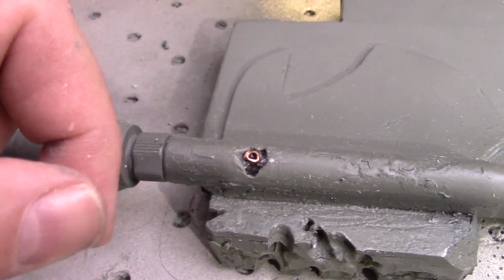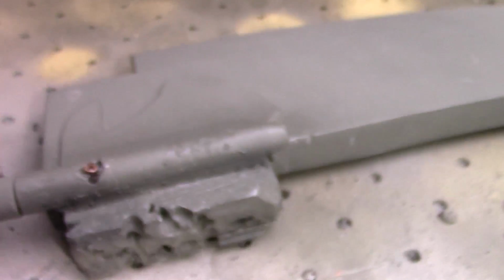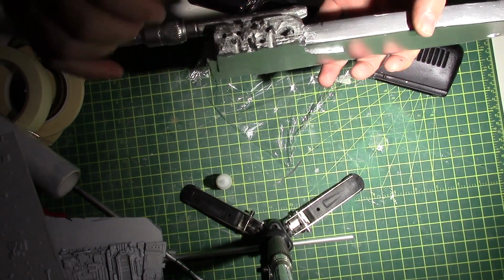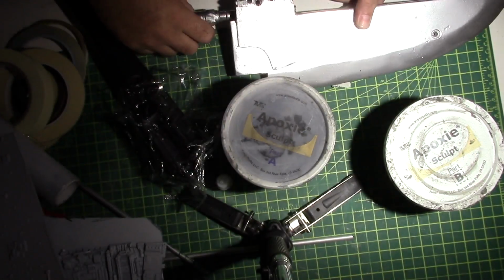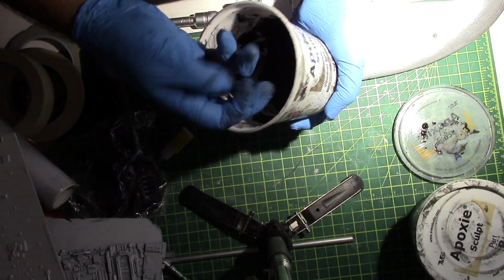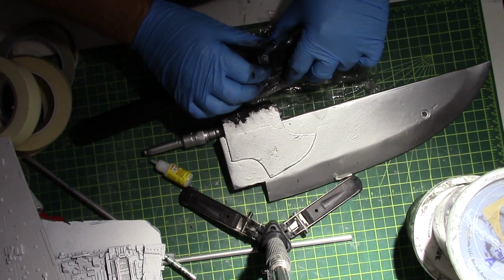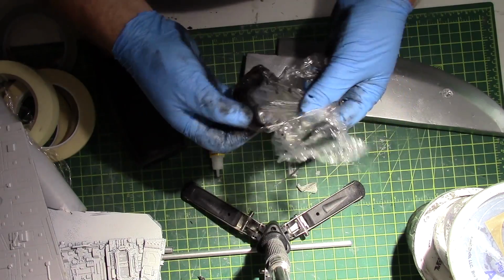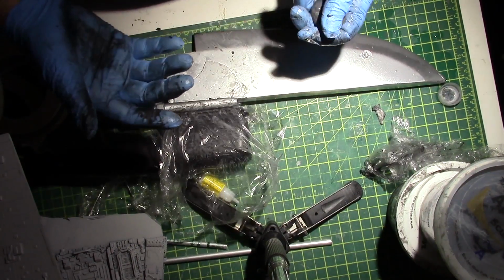Vibroaxe 19: Plugging the Blade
The idea is to make this staff modular and transportable.  With a pvc tube outside and a wooden dowel inside, this makes things very easy.  The largest part should fit into a suitcase for luggage, therefore the largest parts conveniently top-out at 18".

This video finds the project well along and into the last stages of completion and some of the more dreaded aspects of final details.